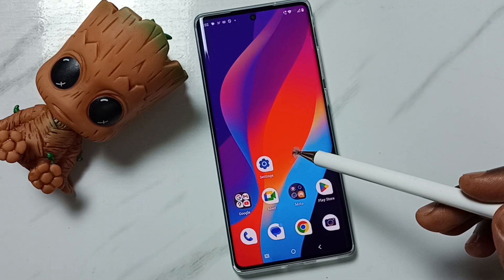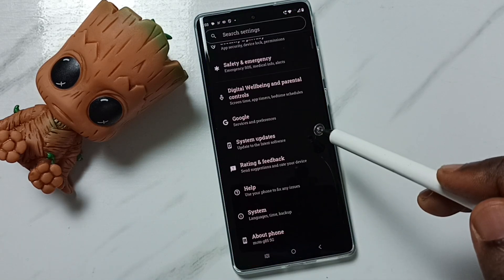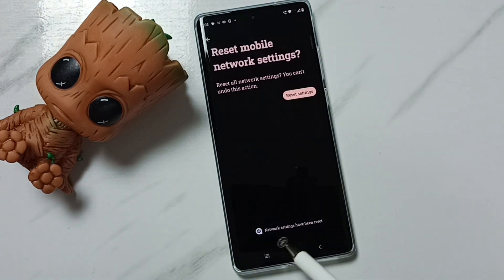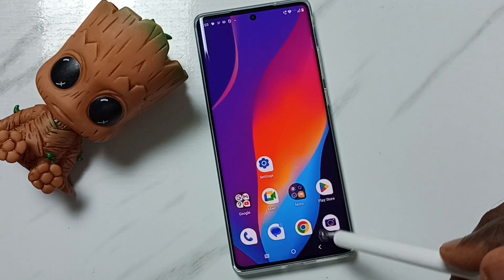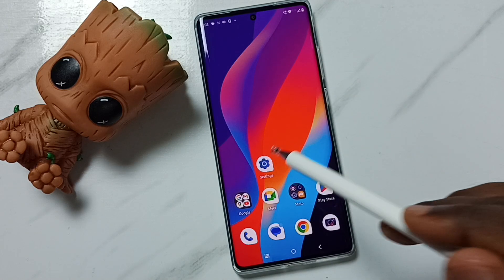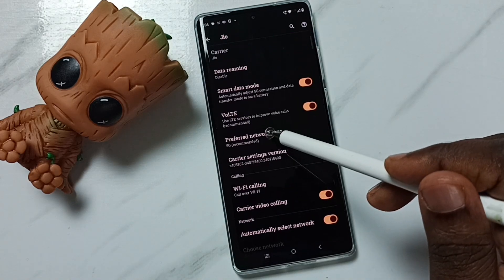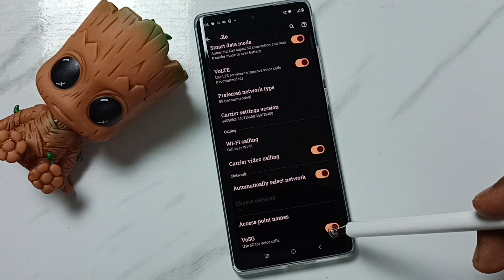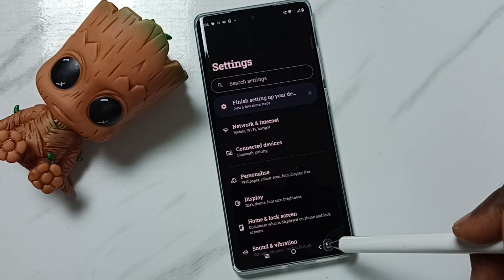Motorola Moto G85 5G | How to Fix 5G Not Working